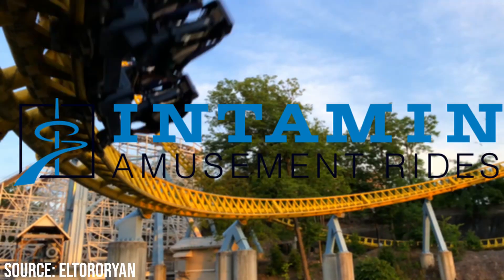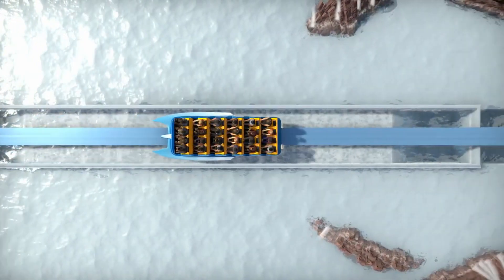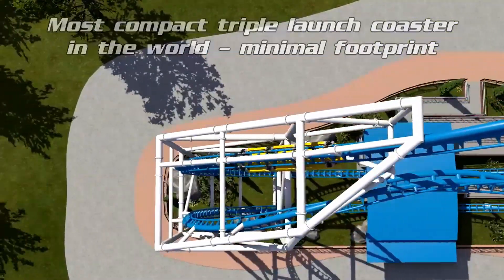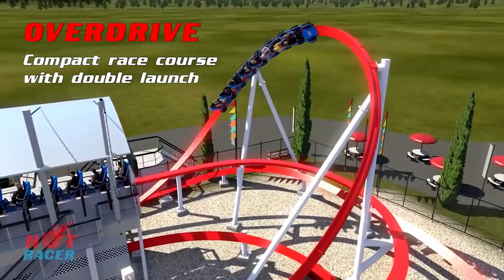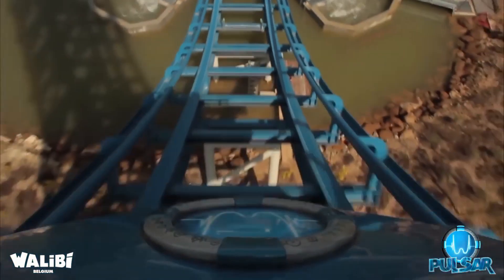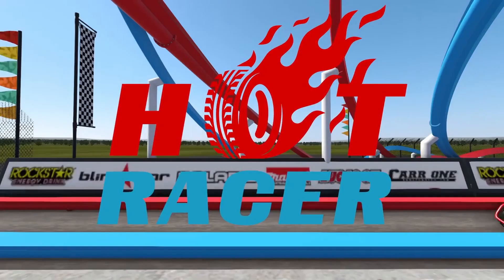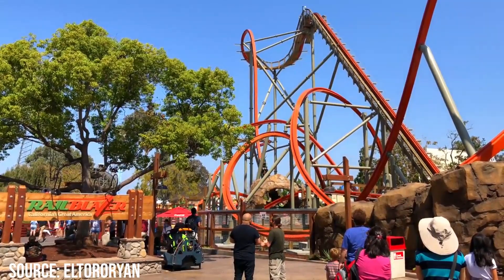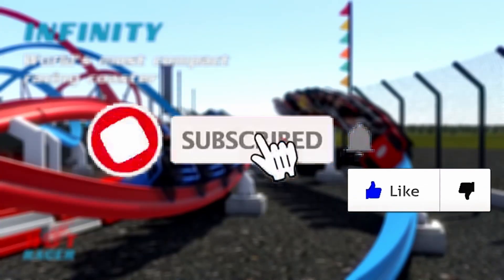4 NEW Intamin Coasters Analysis | Intamin Single Rail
They look pretty cool.